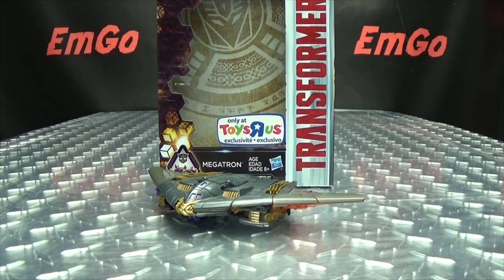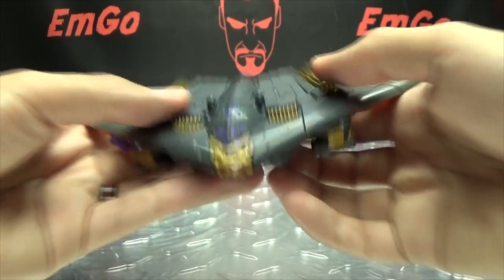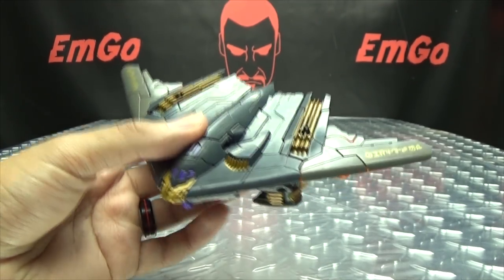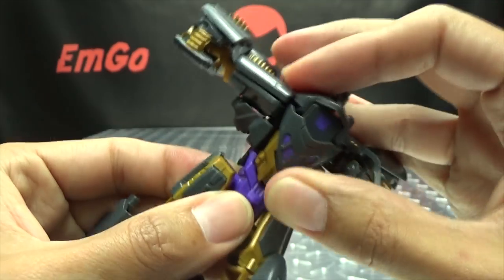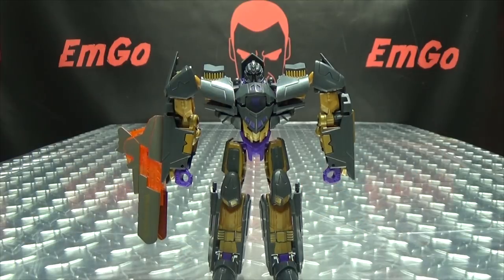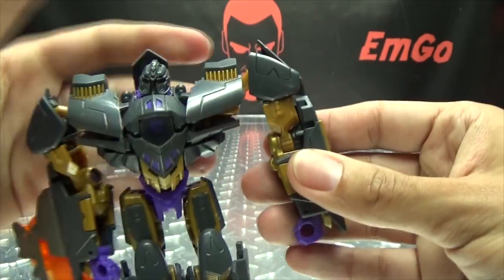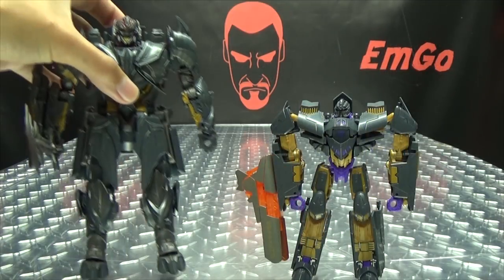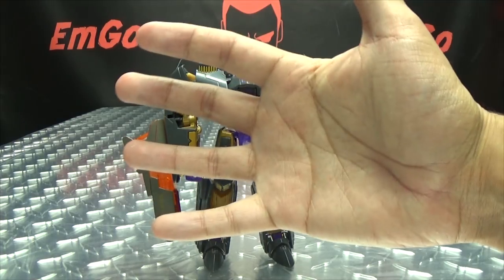The Last Knight Mission to Cybertron Deluxe MEGATRON: EmGo's Transformers Reviews N' Stuff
Get TF movie toys here!